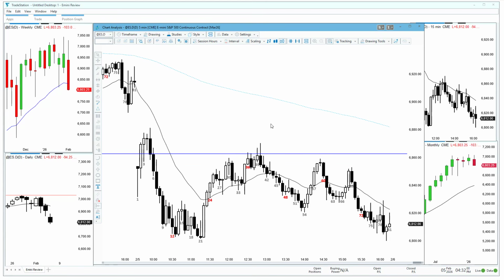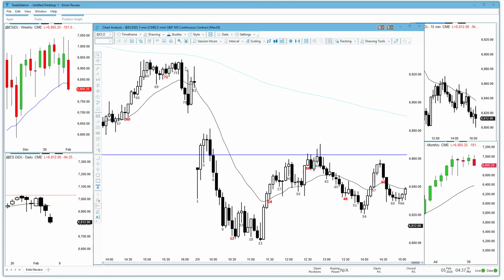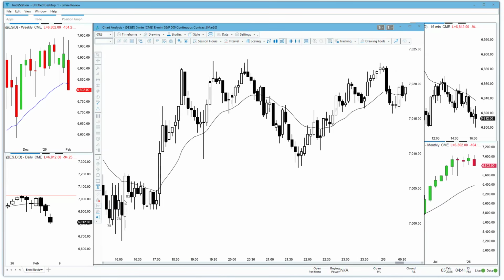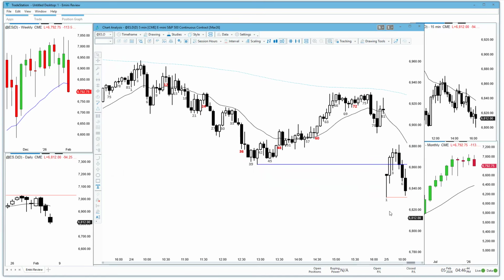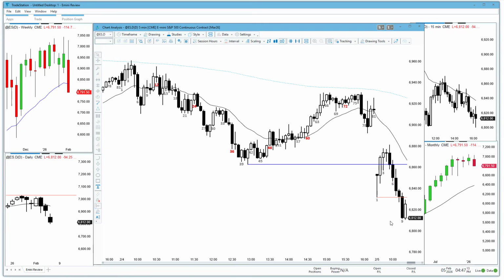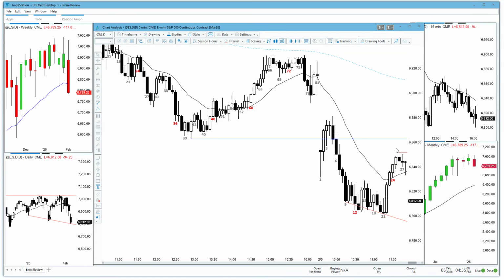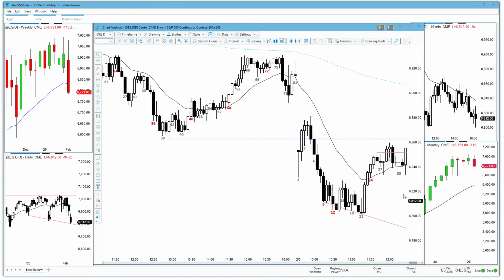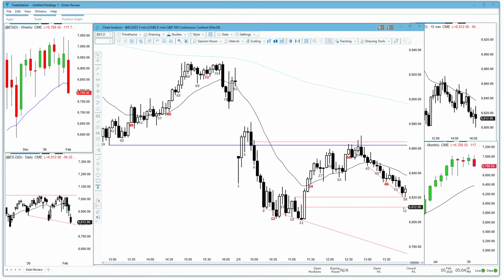Emini Review - Thursday, February 05, 2026 - Joseph Imbornone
The review begins at 11:35

In this video, Joseph reviews the E-mini 5-minute chart using methods taught by Al Brooks and Ali Moin-Afshari. He discusses breakouts, trapped traders, and 2nd legs as they manifest in different price action patterns. Today was a broad bear channel trending trading range day.

For priority reply to comments: 2.99/month ($0.10/day)
For exclusive, ad-free videos with in-depth trade reviews and other material: 9.99/month ($0.33/day)